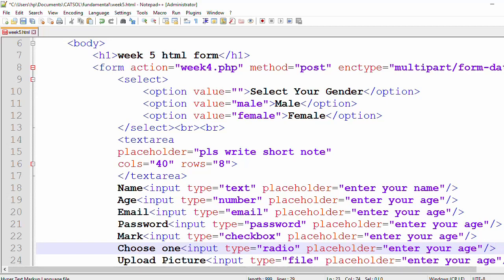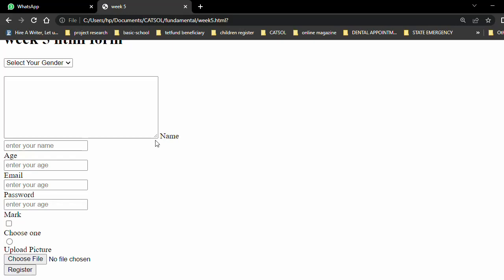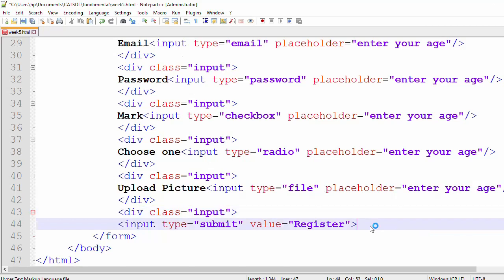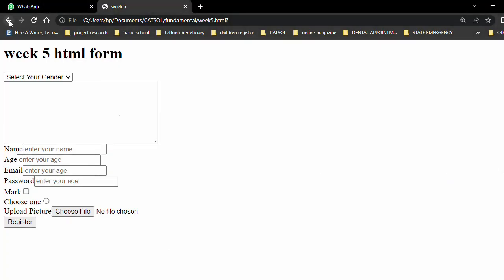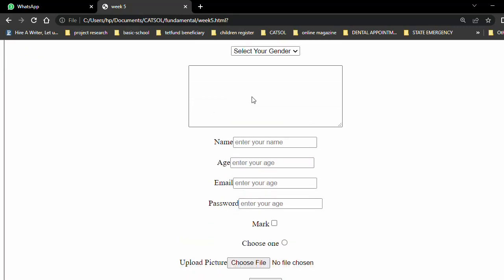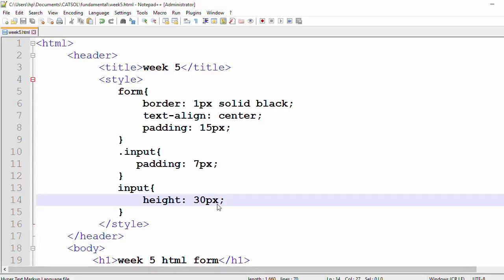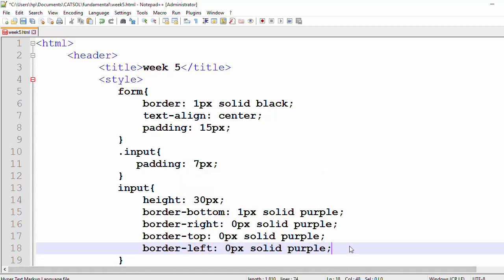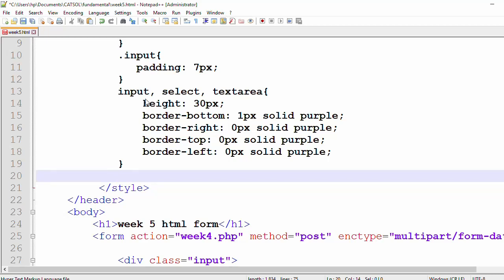html form styling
default display of html form is very ugly in many browsers there for you need to add css to it in order to make it beautifull